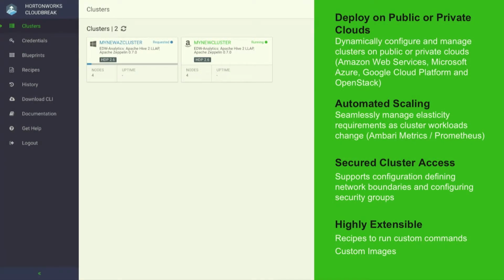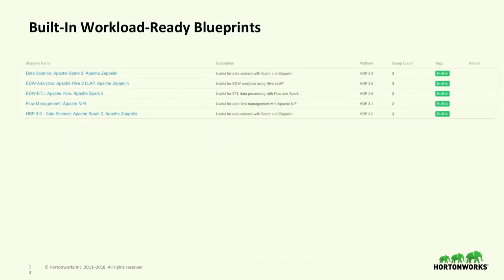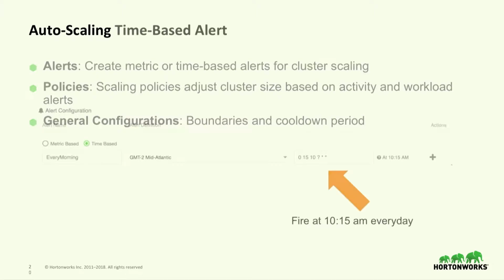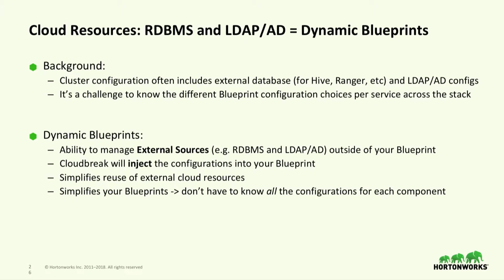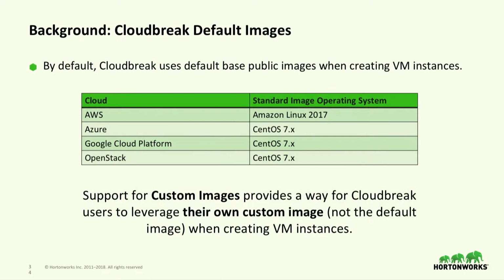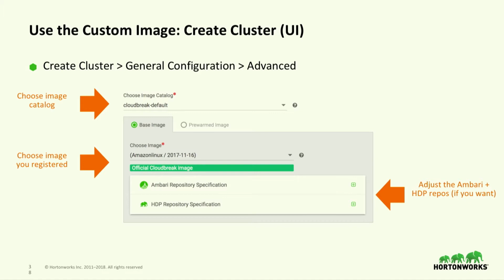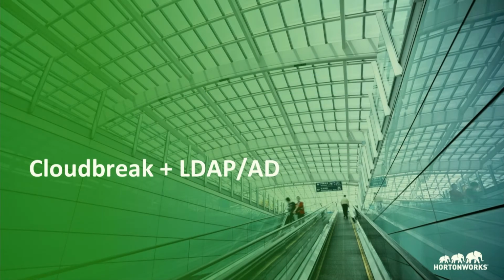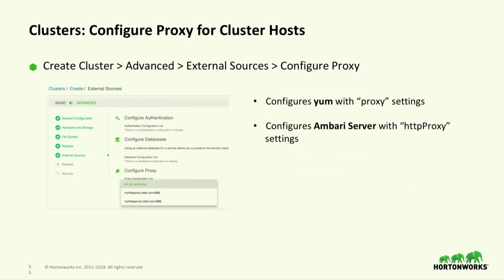Running Enterprise Workloads in the Cloud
Demand for cloud is through the roof. Cloud is turbo charging the Enterprise IT landscape with agility and flexibility. And now, discussions of cloud architecture dominate Enterprise IT. Cloud is enabling many ephemeral on-demand use cases which is a game changing opportunity for analytic workloads. But all of this comes with the challenges of running enterprise workloads in the cloud securely and with ease.

In this session, we will take you through Cloudbreak as a solution to simplify provisioning and managing enterprise workloads while providing an open and common experience for deploying workloads across clouds. We will discuss the challenges (and opportunities) to run enterprise workloads in the cloud and will go through how the latest from Cloudbreak enables enterprises to easily and securely run big data workloads. This includes deep-dive discussion on autoscaling, Ambari Blueprints, recipes, custom images, and enabling Kerberos -- which are all key capabilities for Enterprise deployments.

As a last topic we will discuss how we deployed and operate Cloudbreak as a Service internally which enables rapid cluster deployment for prototyping and testing purposes.

Speakers
Peter Darvasi, Cloudbreak Partner Engineer, Hortonworks
Richard Doktorics, Staff Engineer, Hortonworks